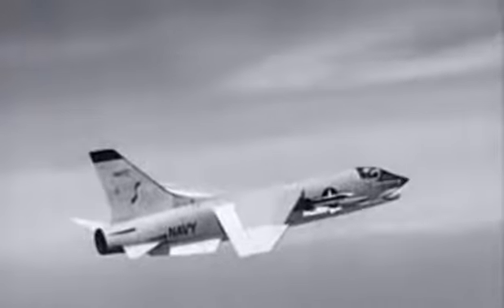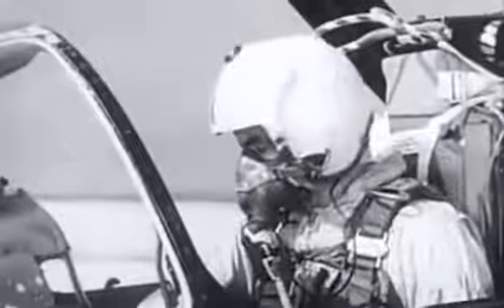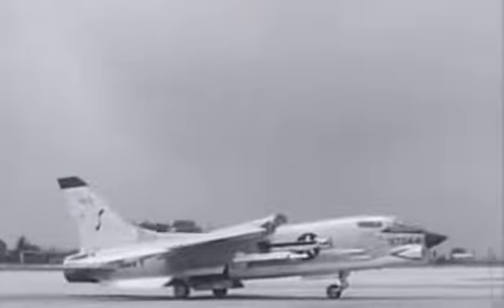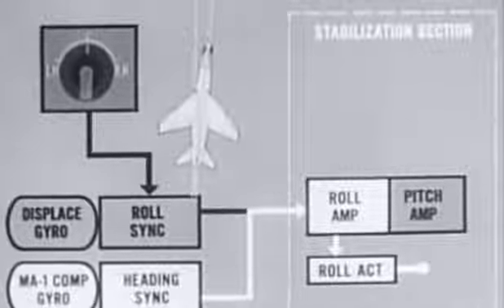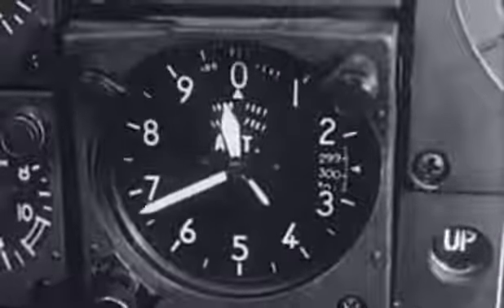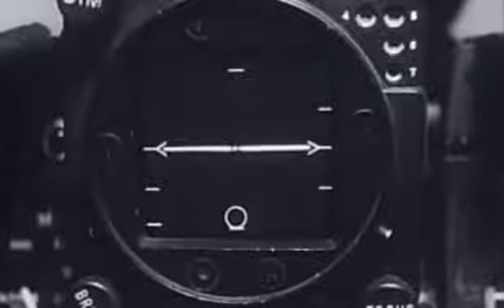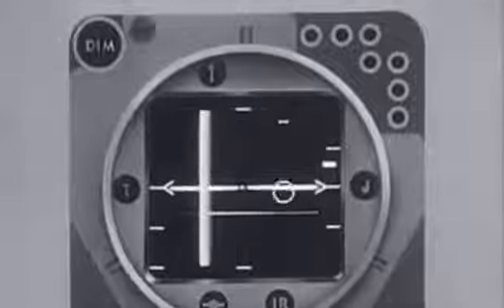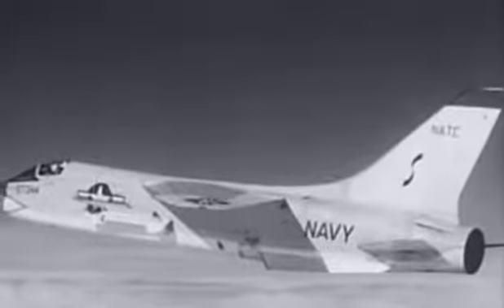Aircraft Familiarization F8U-2N